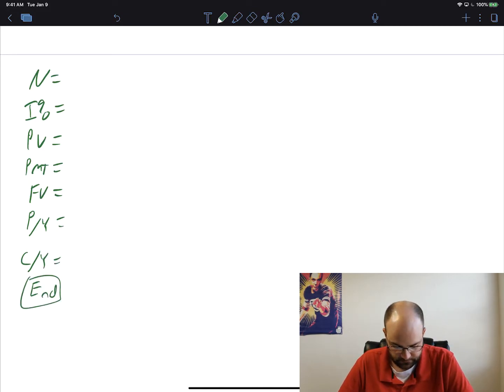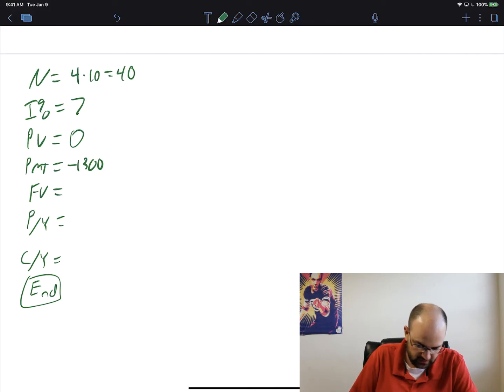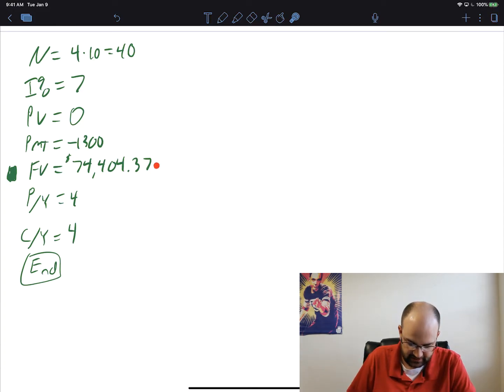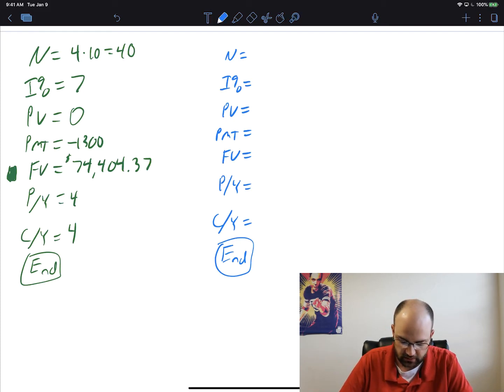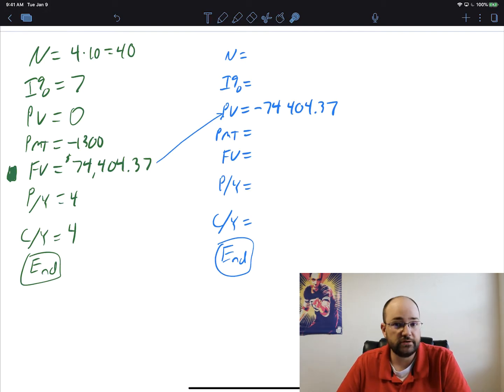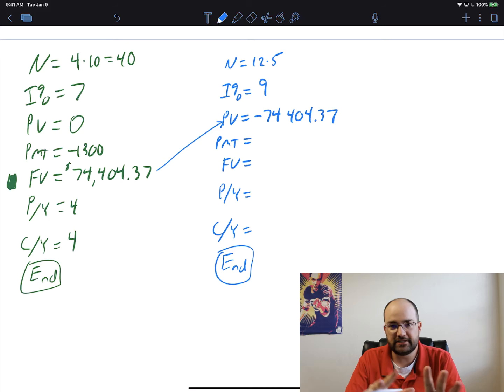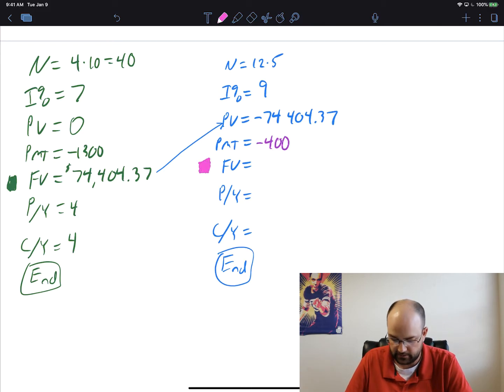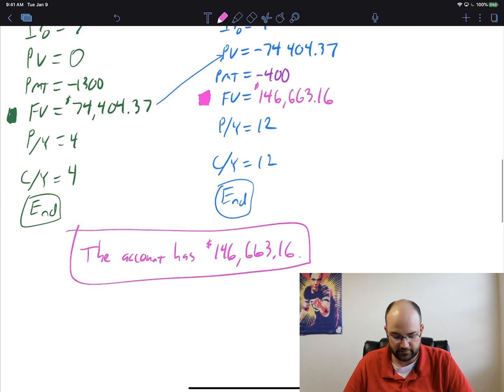1324 Ch5 S2 Ex5 TVM Summer 2020